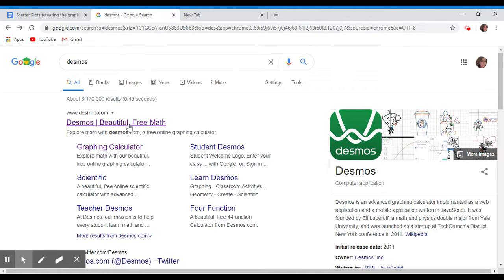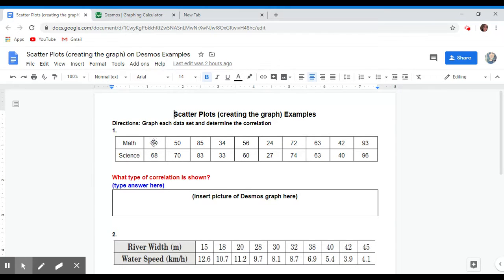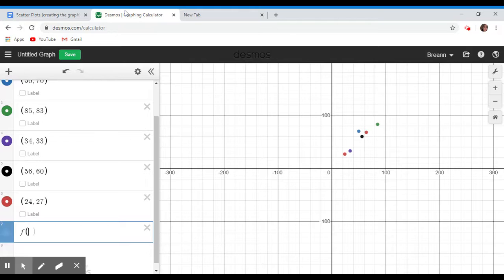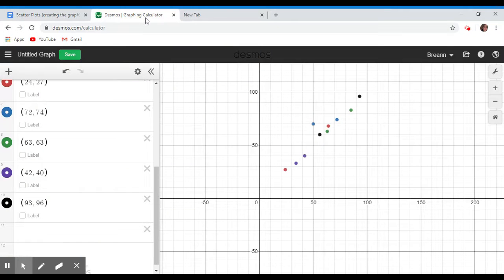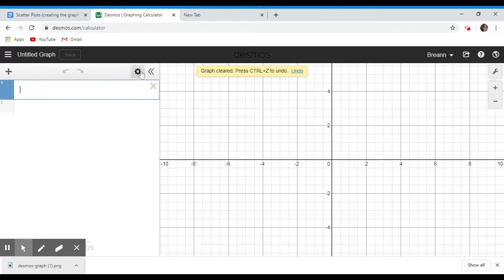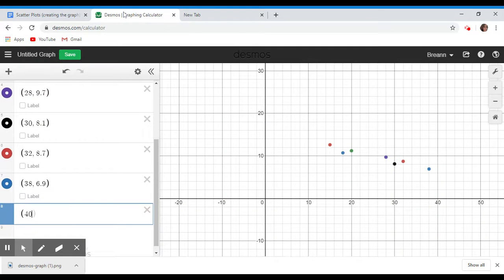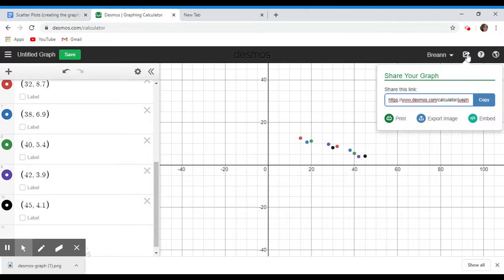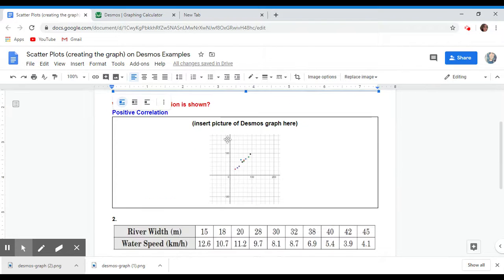Scatter Plots: Creating the Graph in Desmos.com